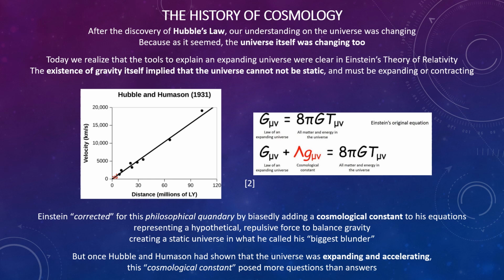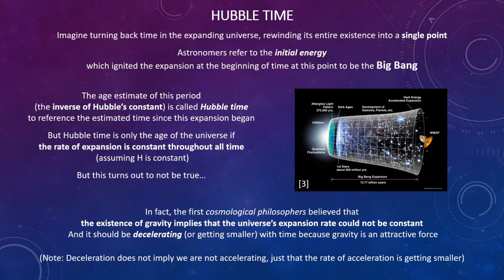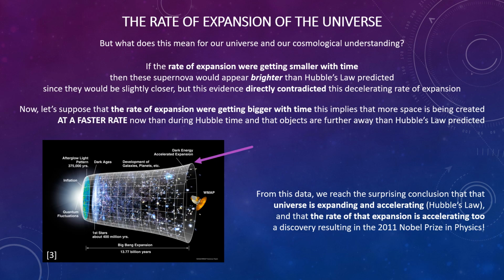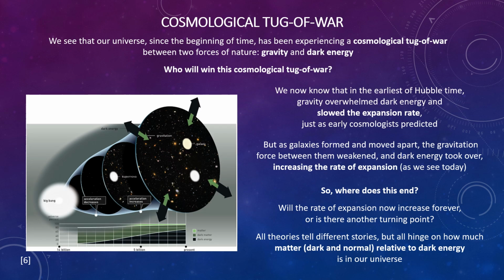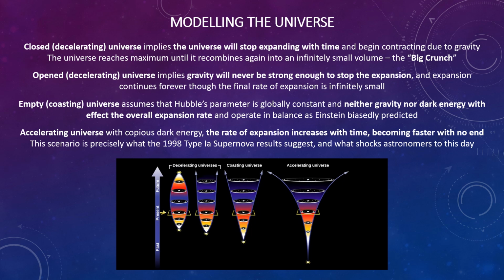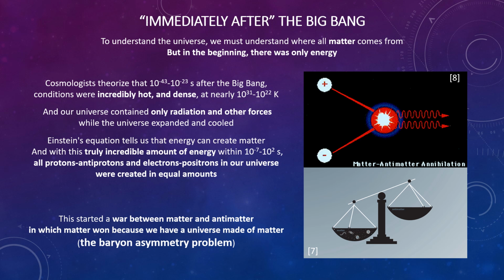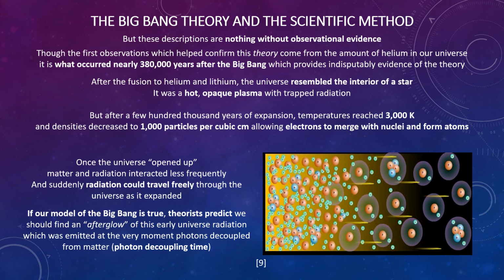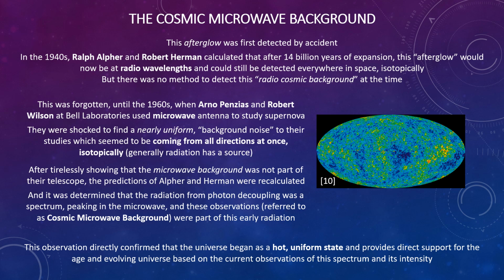AST 1002 Lecture 20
AST Lecture 20 Narrated: The Big Bang and CMB